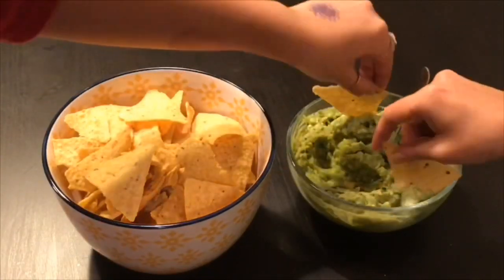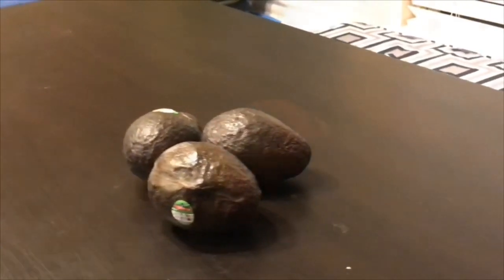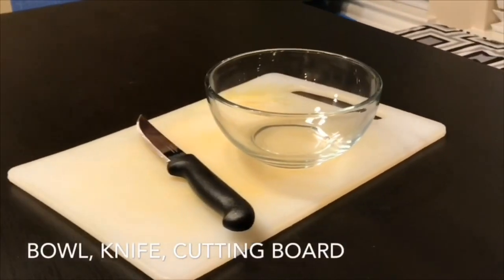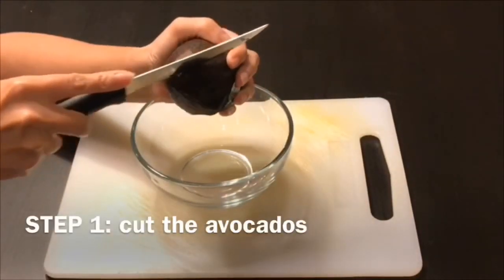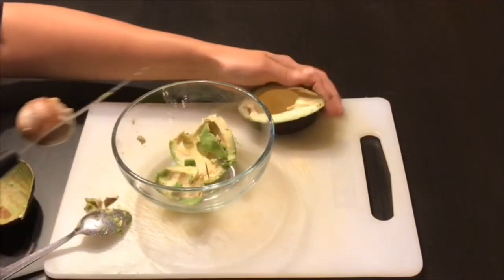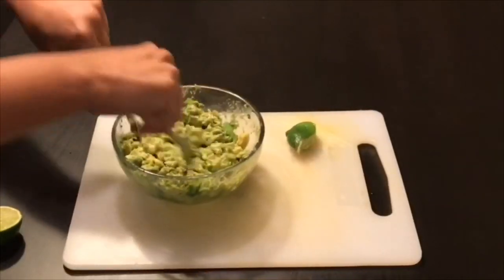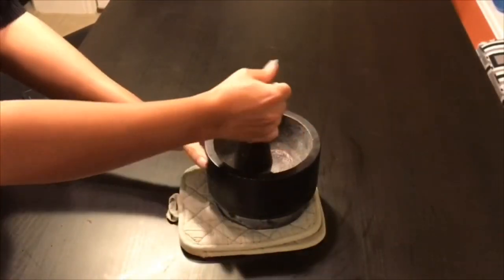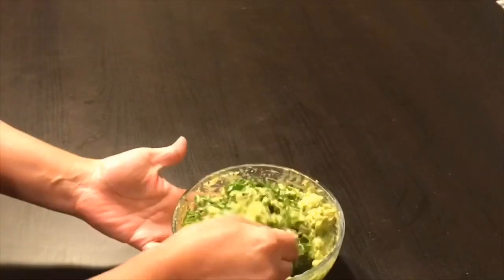DELICIOUS Guacamole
Since we’ve made so many paper craft videos, we decided to take a break and instead make a food video. We made quesadillas a while back, so why not make some guac to go with them? This recipe is really easy. We hope you enjoy!

(Also, our apologies if we sound tired and nasally. We were kind of sick when we recorded this.)

Ingredients:
- avocado
- onion
- lime/lemon
- chili
- salt
- cilantro

Materials:
- mortar
- pestle
- bowl
- knife
- cutting board

All materials used in video were purchased by us. Music is free, no-copyright audio.